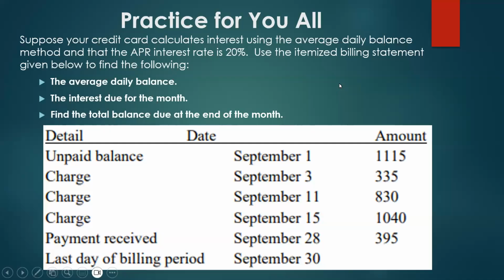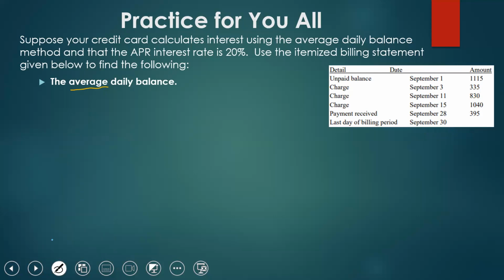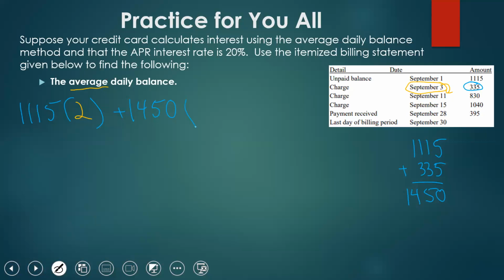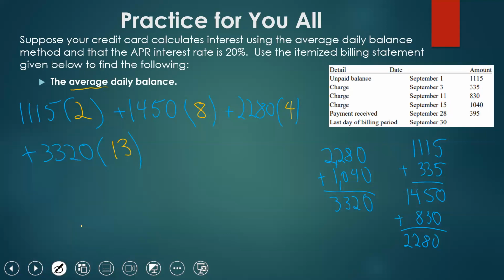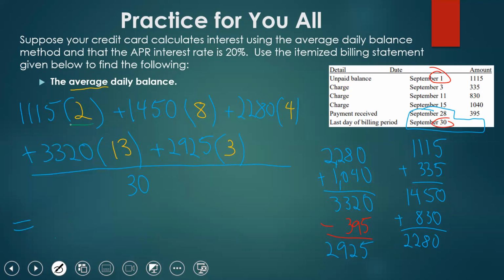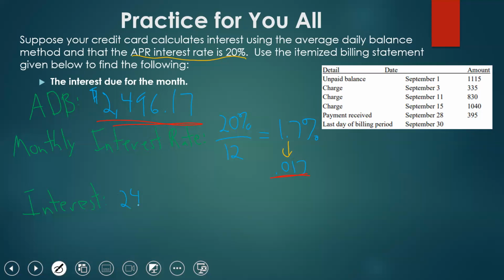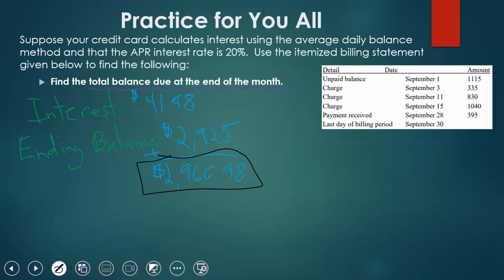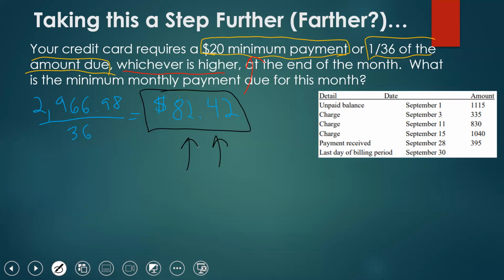Finance Math: Credit Card Calculations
An example showing how to determine the amount of interest owed, the total balance due, and the minimum payment for a credit card statement using the average daily balance method.